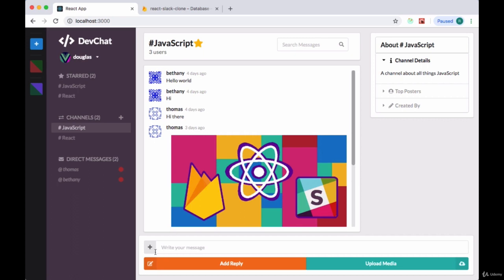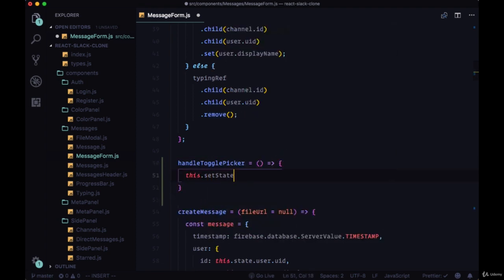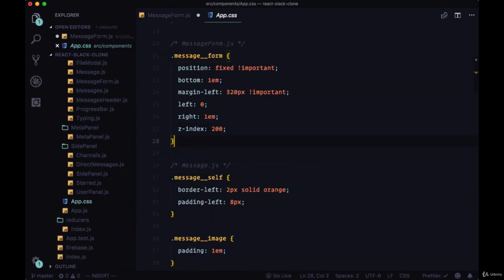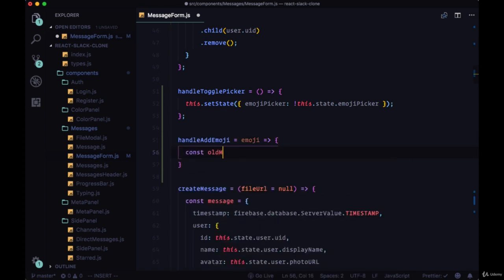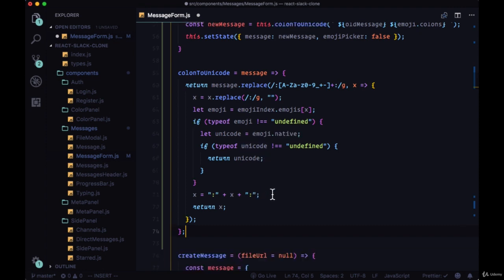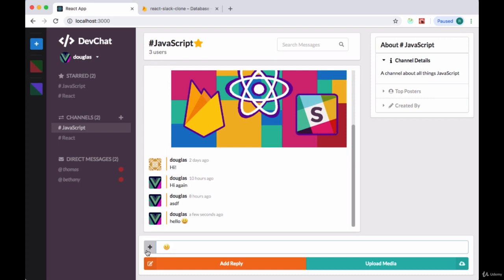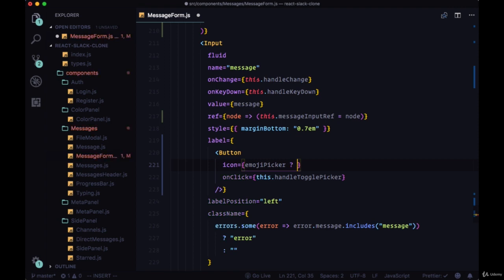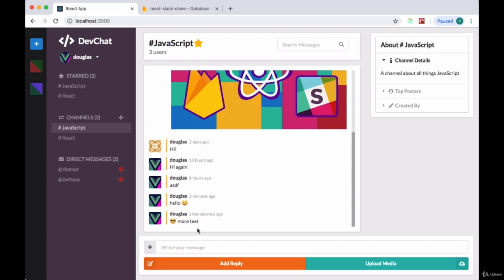Adding Automatic Scroll to Bottom, Key Shortcuts Emoji Picker to Add Emojis to Message